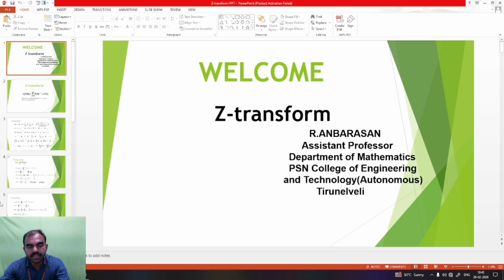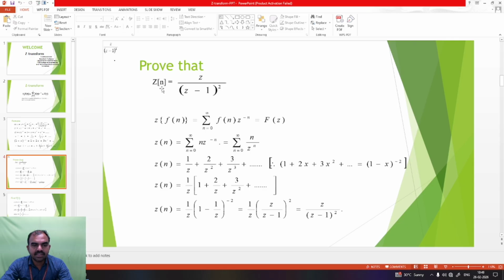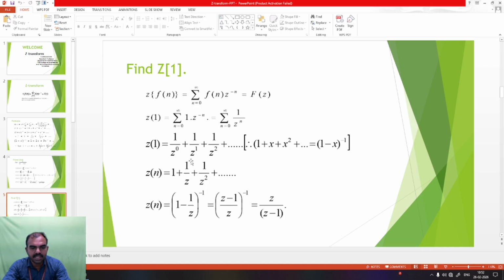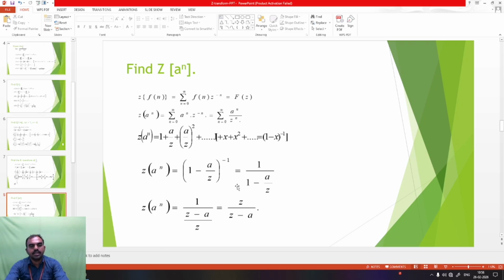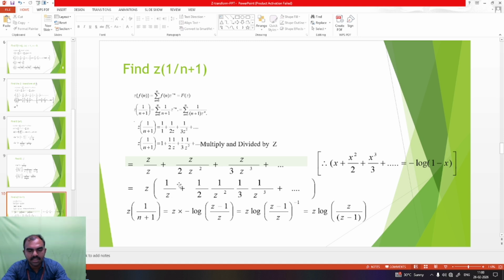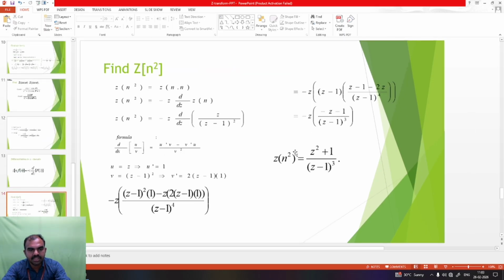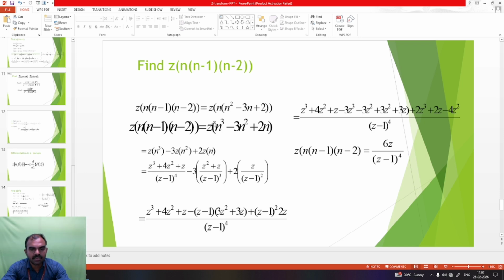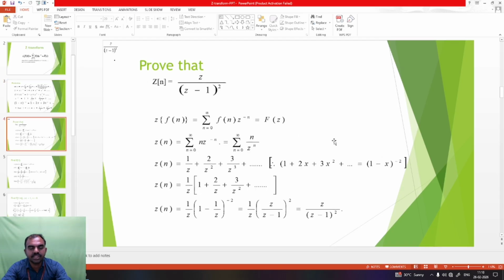Z-Tranform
R.Anbarasan
Assistant Professor